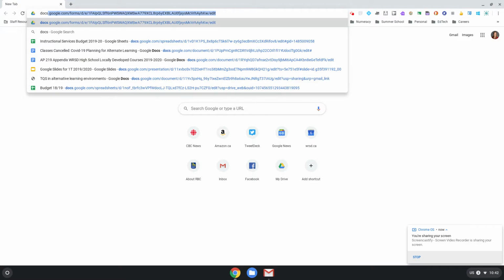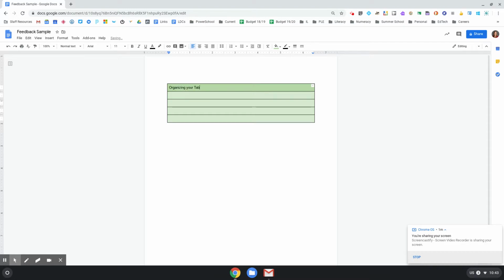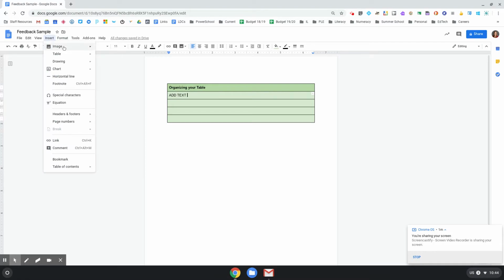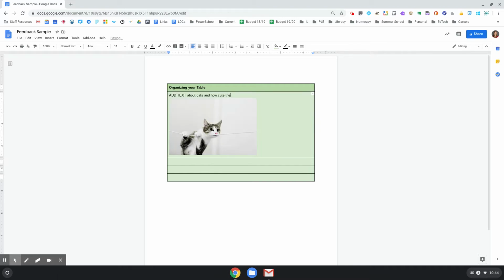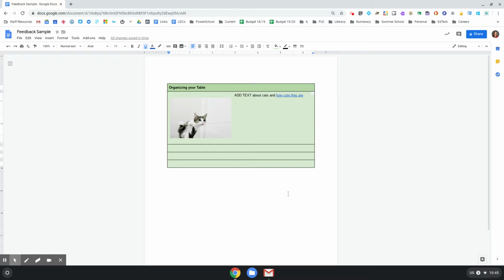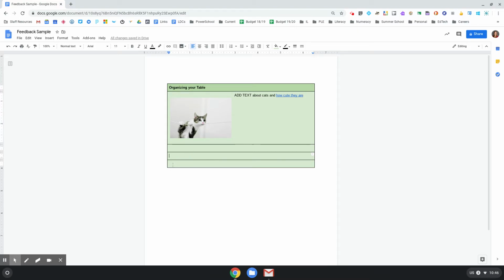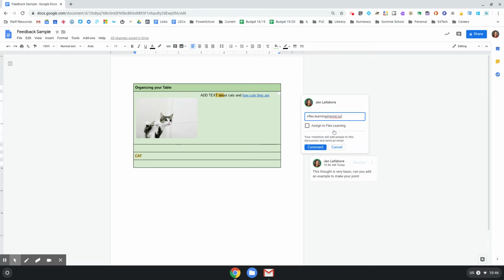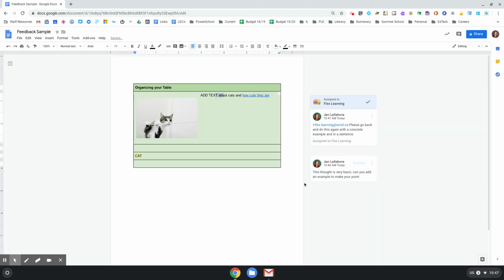Google Docs for Feedback